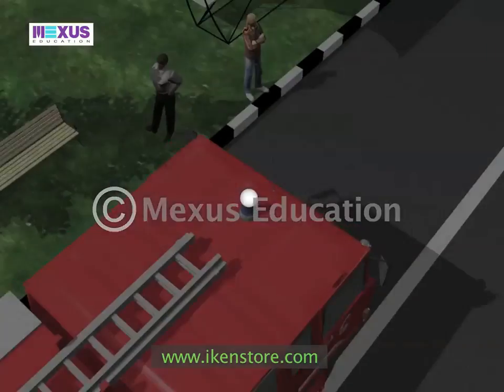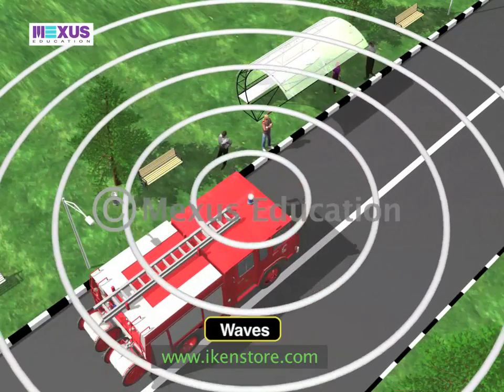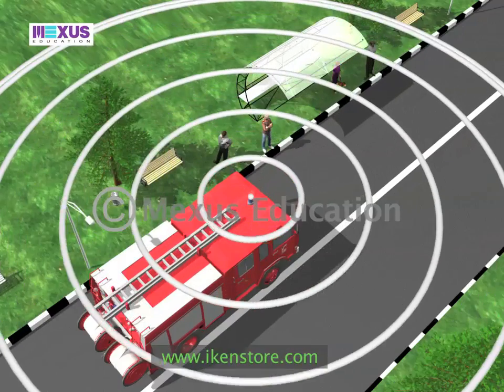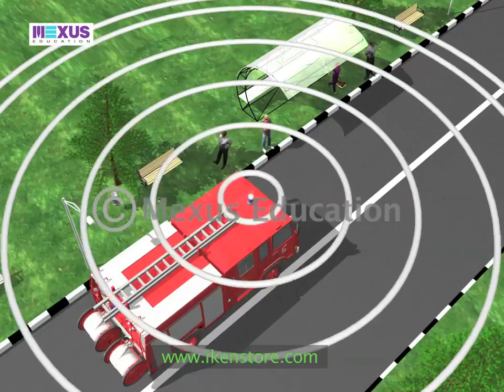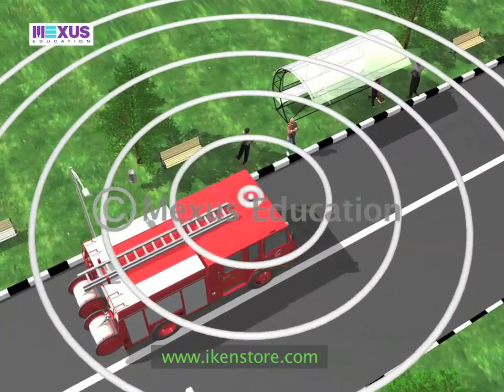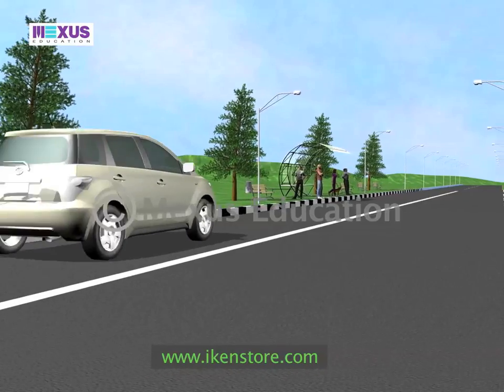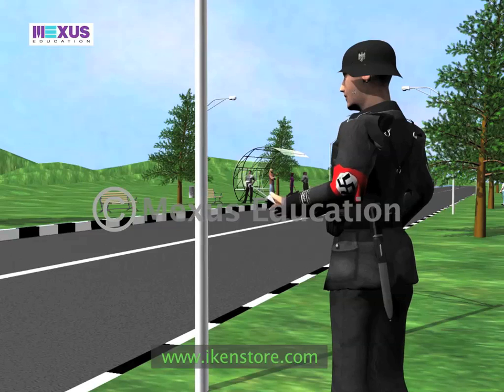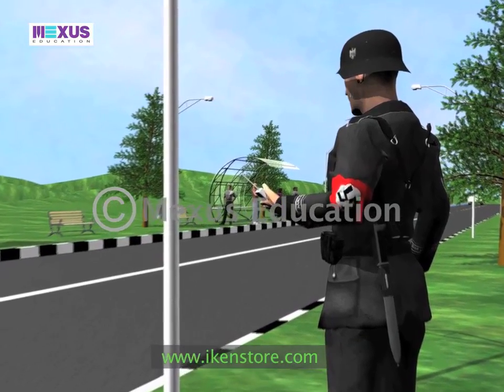Doppler Effect and Its Application | iKen | iKen Edu | iKen App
This video explains the Doppler effect and its applications.

0:00 - Introduction about JC Doppler
0:55 - Sound Waves
2:23 - Relation between Frequency and Pitch
2:55 - The Doppler Effect
4:15 - Examples of Doppler Effect
5:25 - Applications of Doppler Effect
7:14 - Saturn Rings